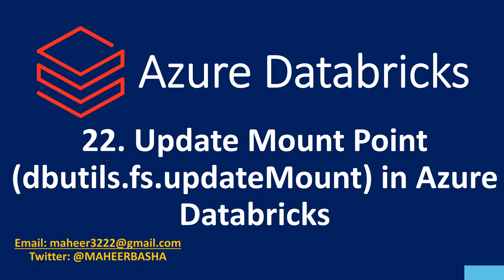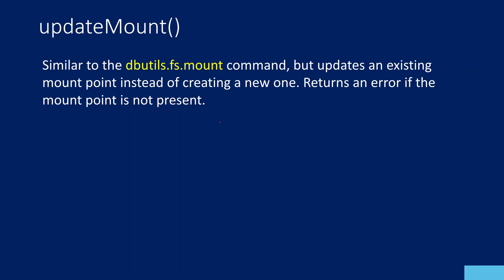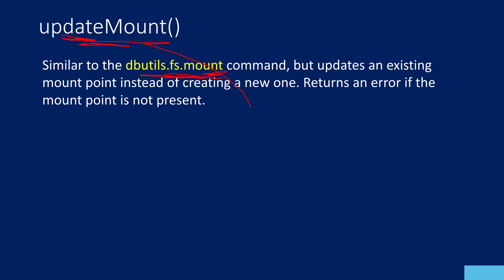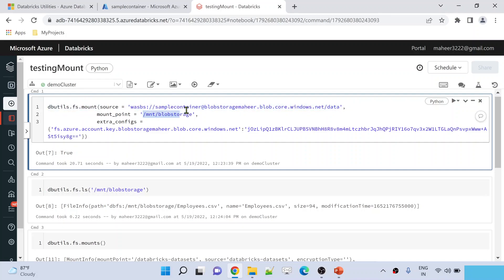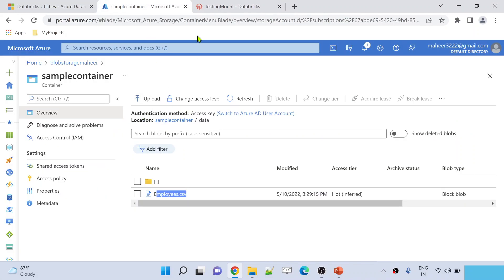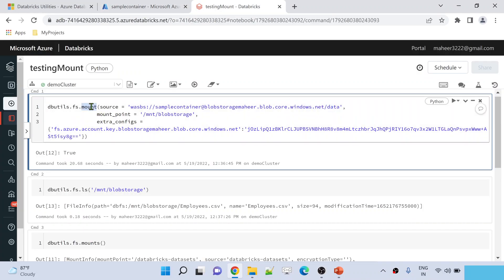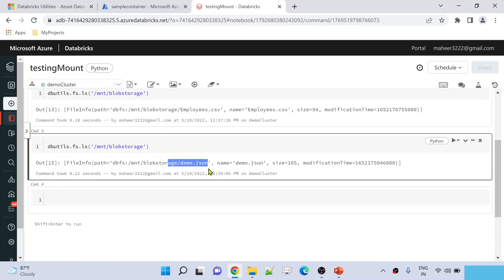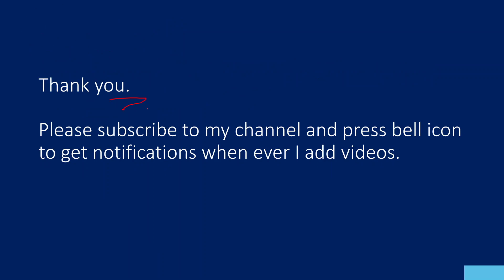22. Update Mount Point(dbutils.fs.updateMount()) in Azure Databricks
In this video, I discussed about updating mount points in Azure Databricks